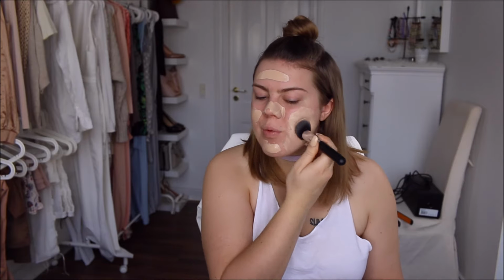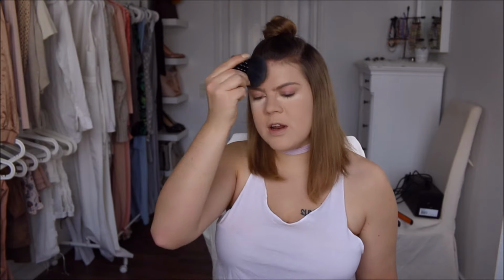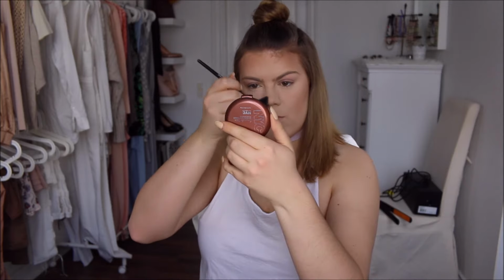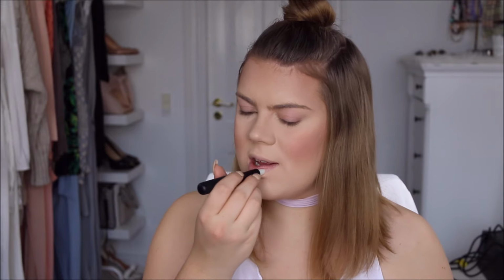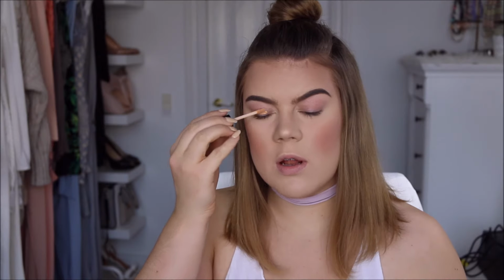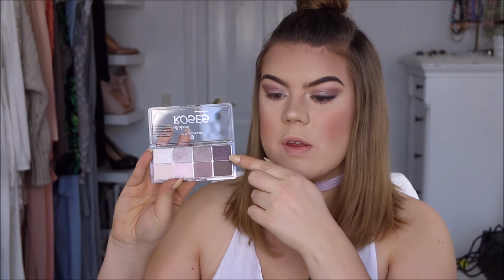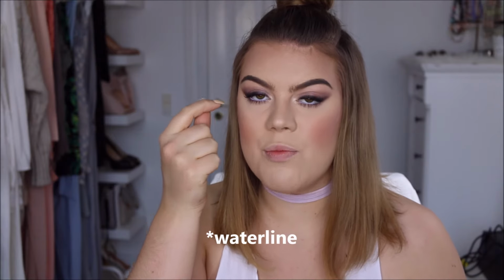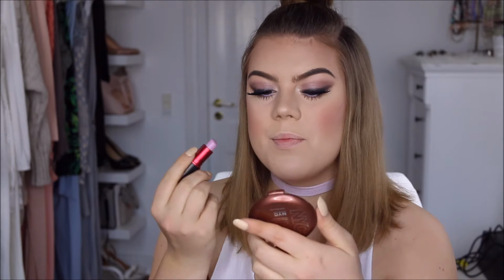MAC "Viva Glam Nicki 2" Lipstick Tutorial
♥ PRODUCTS USED ♥

Dr. Hauschka Lip Balm
e.l.f. Studio Hydrating Under Eye Primer
Marc Jacobs Re(marc)able Full Cover Foundation Concentrate in 10 Ivory Light
Maybelline Fit Me! Powder in Nude Beige 125
New York Color Smooth Skin Bronzing Face Powder in Sunny
e.l.f. Studio Stipple Brush
e.l.f. Studio Fan Brush
Technic Cheek Sculpt Contouring Duo Blusher & Brush in Glow
e.l.f. Studio Blush Brush
Wet n Wild Color Icon SPF 15 Bronzer in Reserve Your Cabana
e.l.f. Small Tapered Brush
e.l.f. Makeup Mist & Set
e.l.f. Lip Primer & Plumper
Essence Make Me Brow Eyebrow Gel Mascara in Soft Browny Brows
Essence All About... Roses Eyeshadow Palette
e.l.f. Studio Eyeshadow "C" Brush

♥ MUSIC ♥

Choker: D.I.Y.
Nail polish:  Sally Hansen Miracle Gel Nail Polish in 120 Bare Dare

♥ CAMERA & EDITING ♥